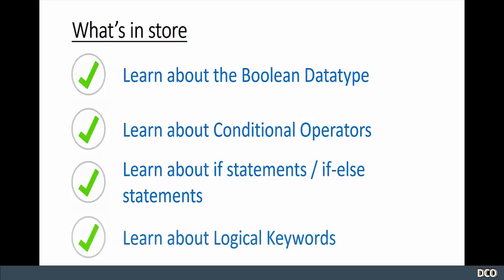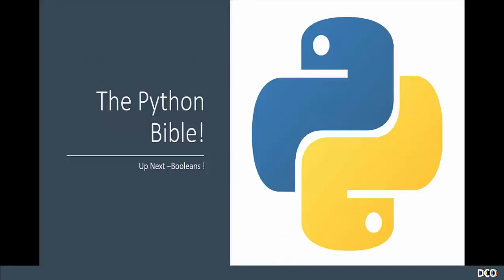27 Section Overview 1 Mp4 1